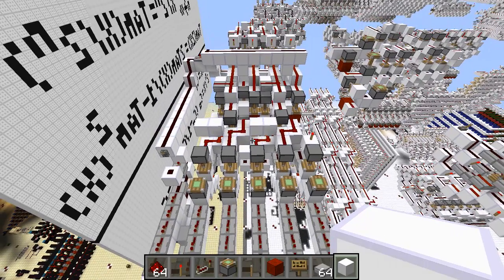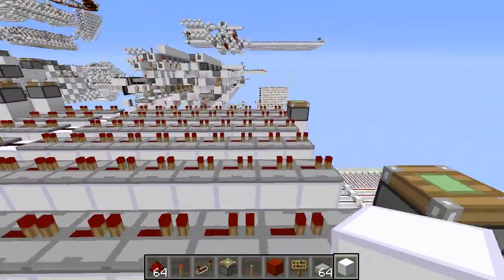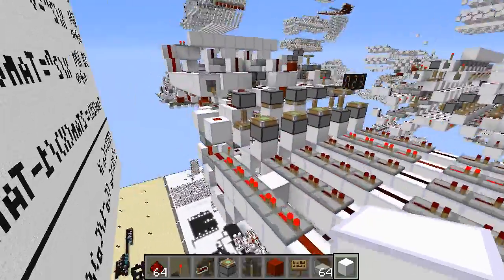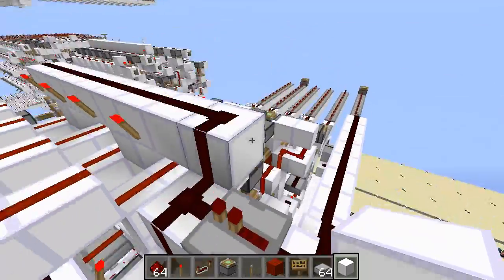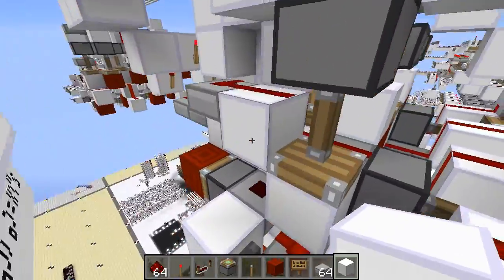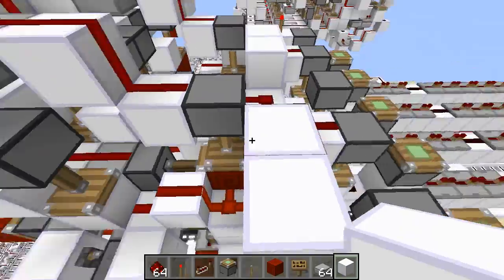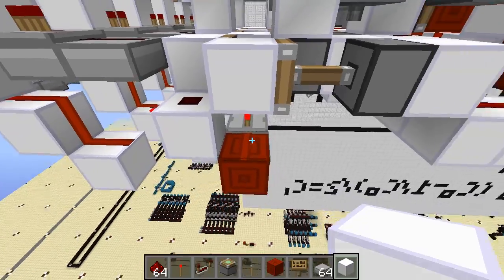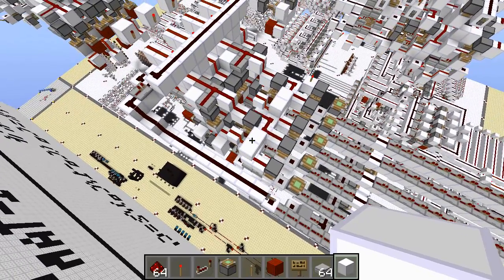1 Tick Rising Edge Adder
This video shows a 1 tick instant-carry adder, which utilizes the rising edge to improve performance.